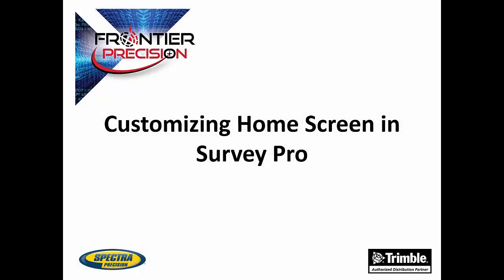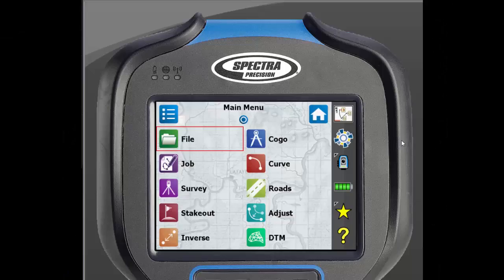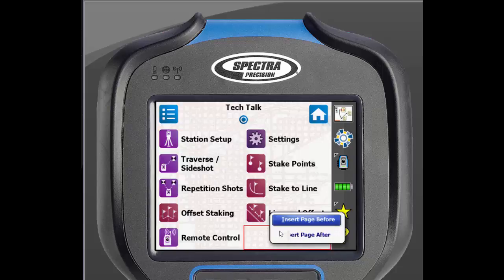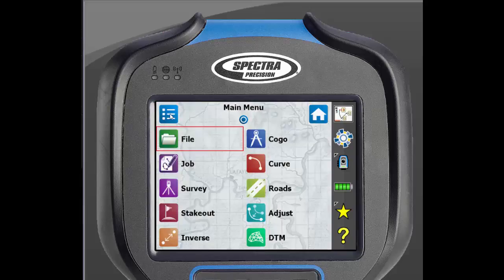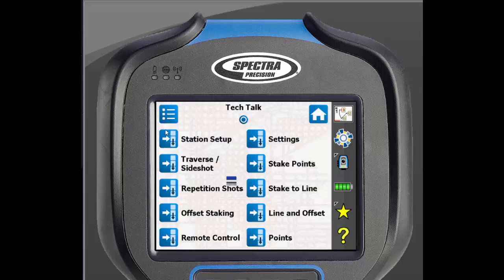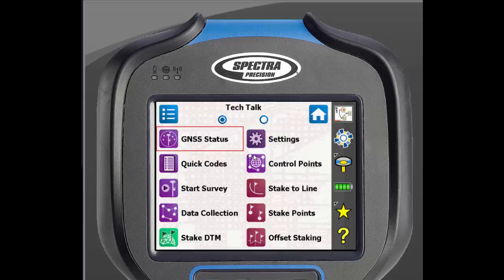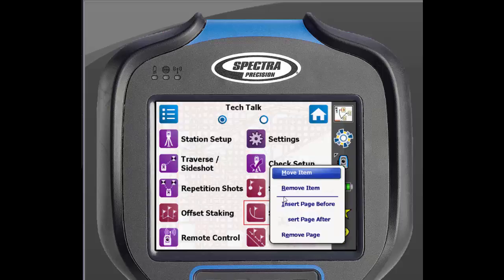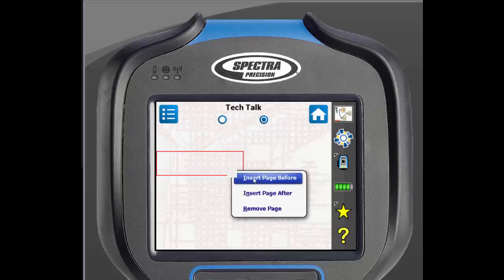Customizing the Home Screen in Survey Pro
In this video we demonstrate how to add, remove and rearrange icons and pages in the Survey Pro home screen. This is helpful for users that wish to customize their layouts and improve their efficiency.